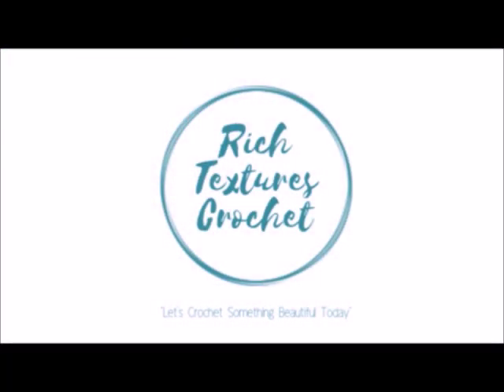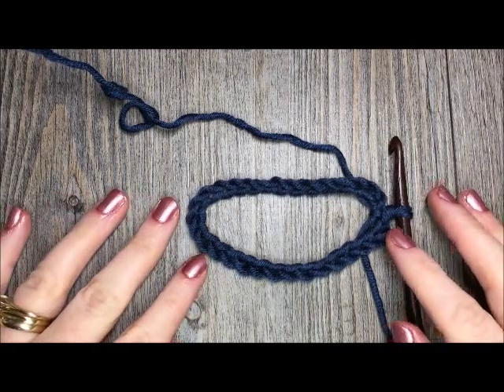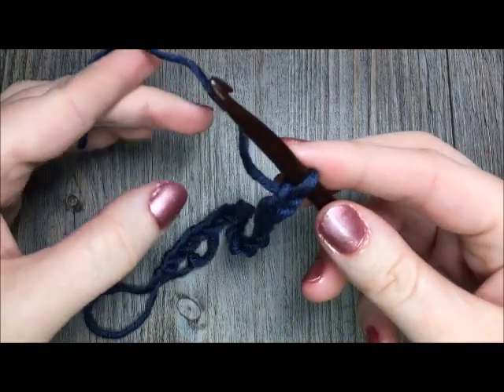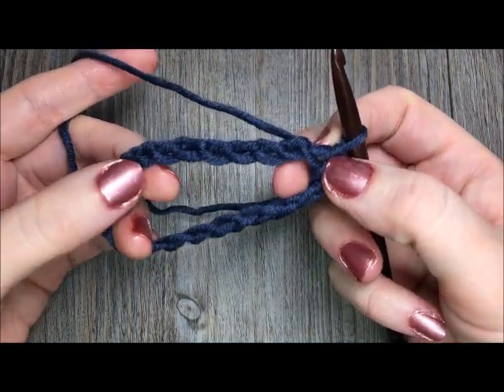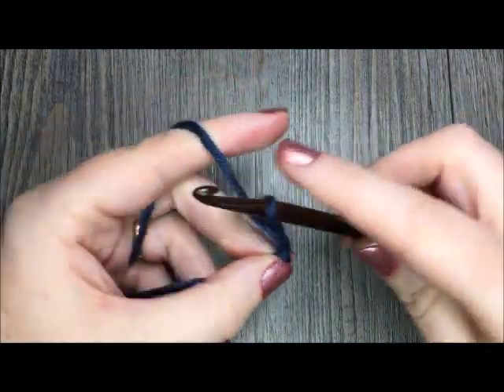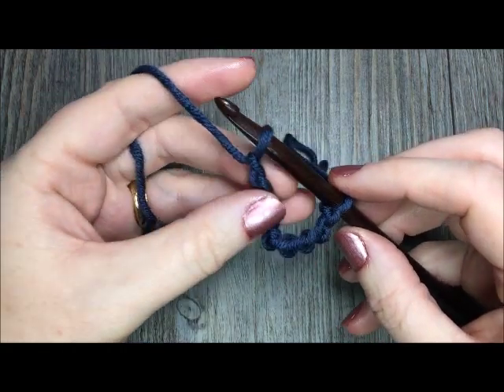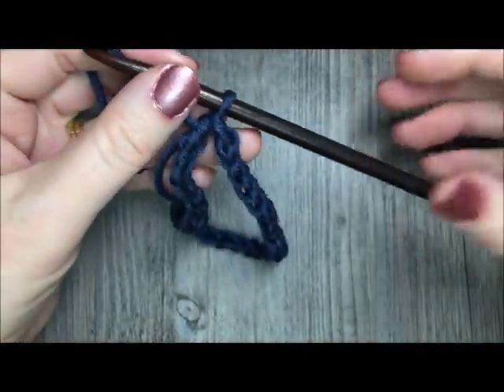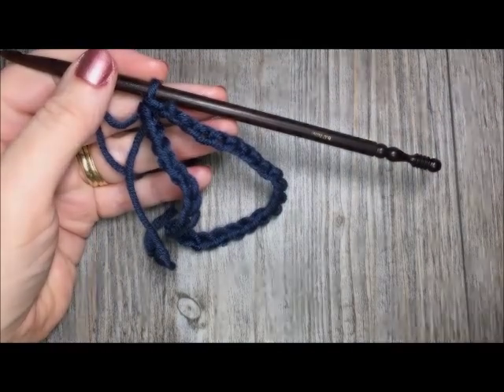Join a foundation Chain WITHOUT twisting!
Today we are going to learn how to join a foundation chain WITHOUT twisting!

There comes a time in many crocheters life that they will have to join a foundation chain in the first chain to make a loop.  This can be tricky the more chains you have.  Here I will show you two ways that I like to ensure that my foundation chain remains twist free when joining!

Sarah